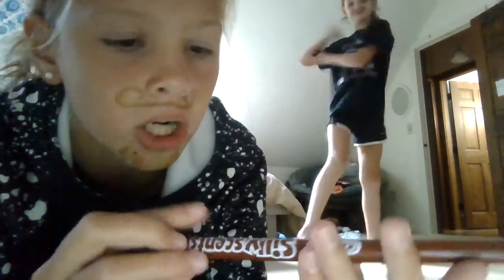lets draw on our face lol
this was umm sad